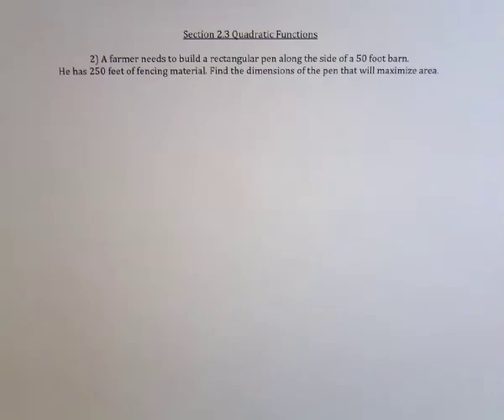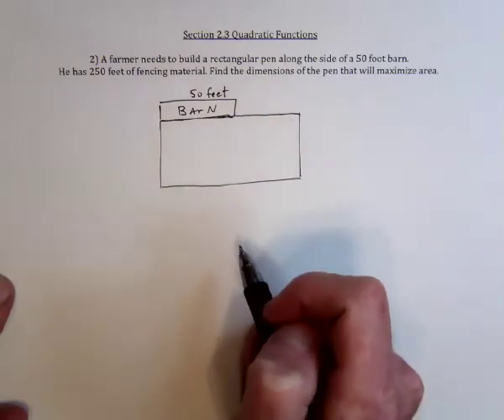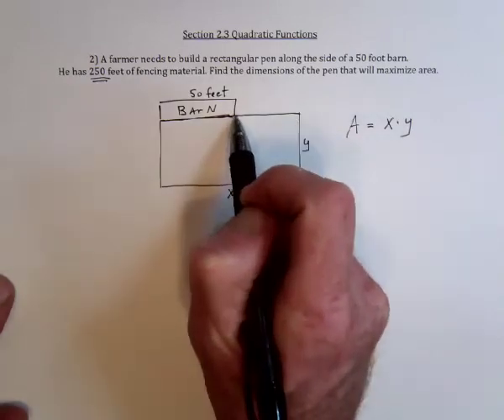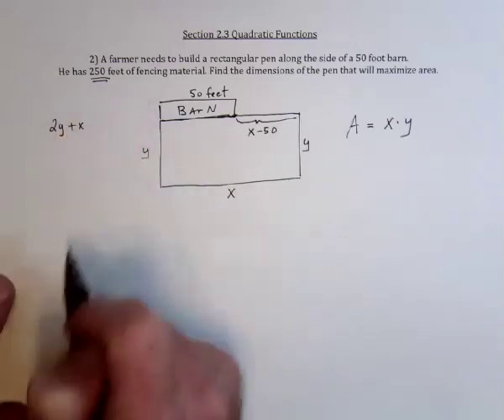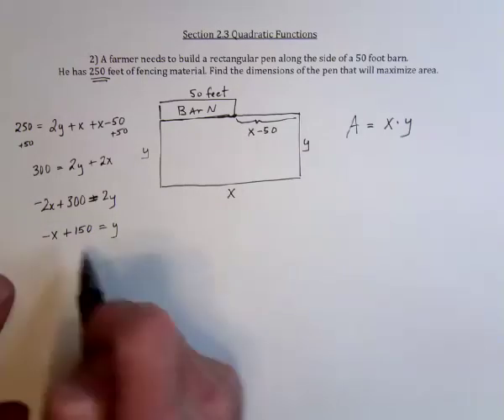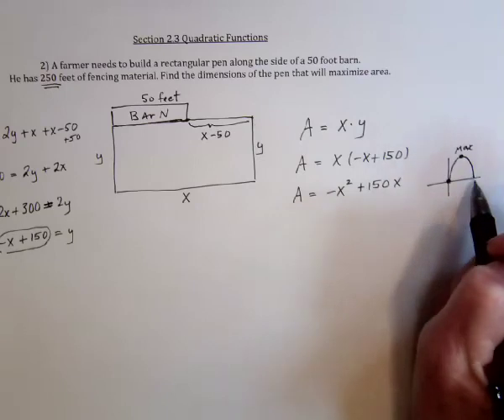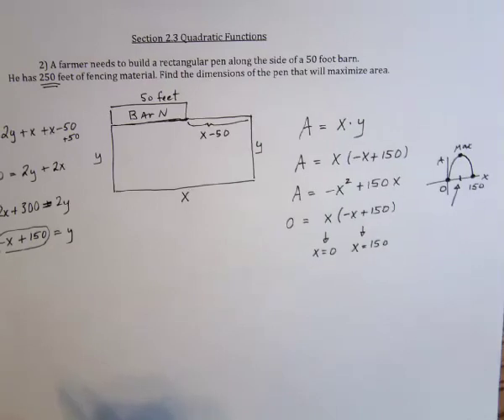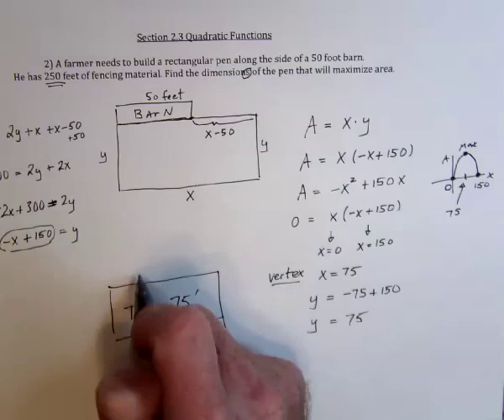23 Quadratic Functions 2